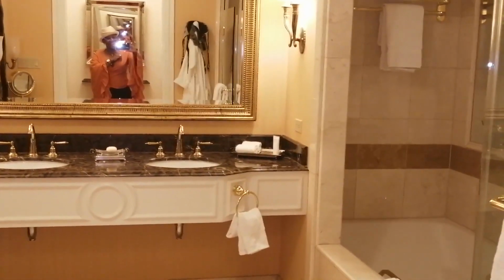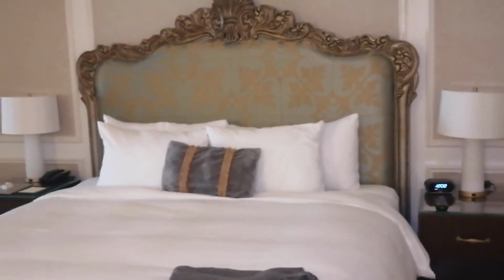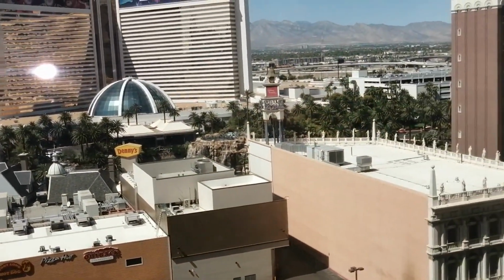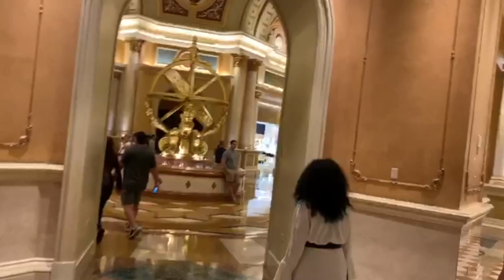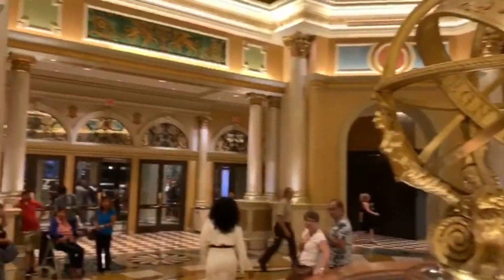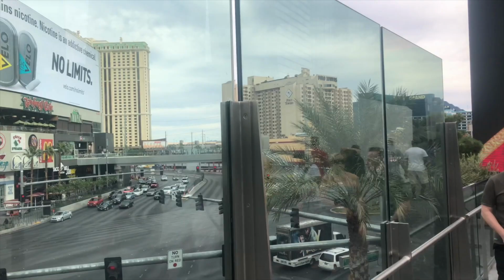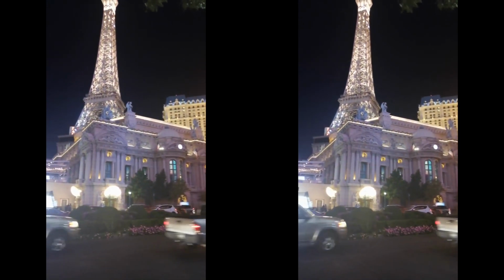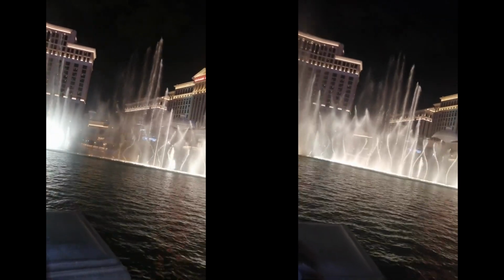COME WITH US TO VEGAS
September  2019  Birthday Vlog with friends. Watch the video till the end.